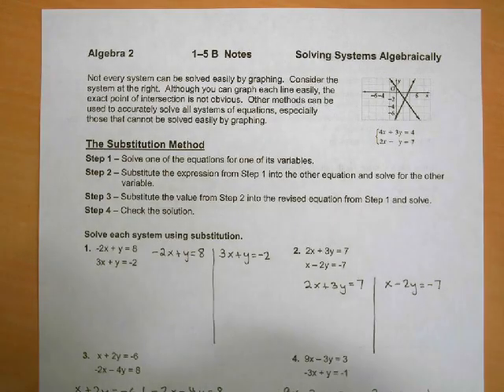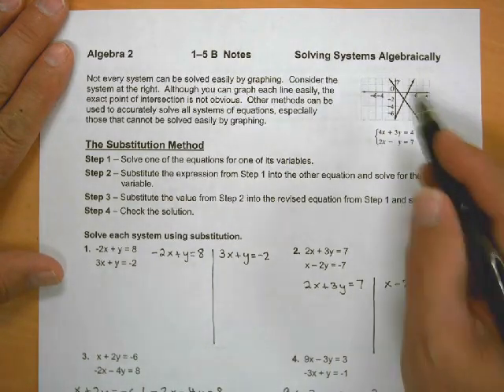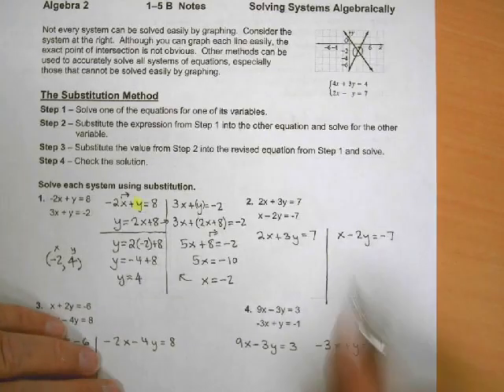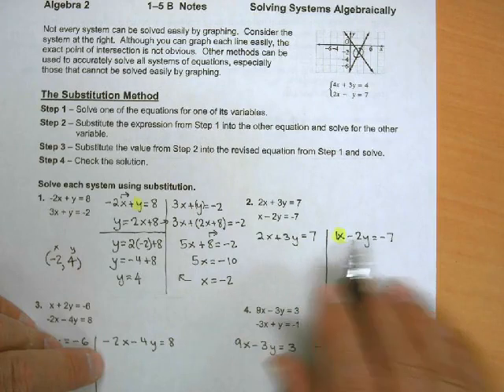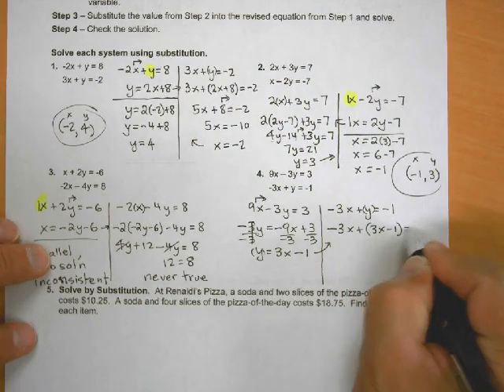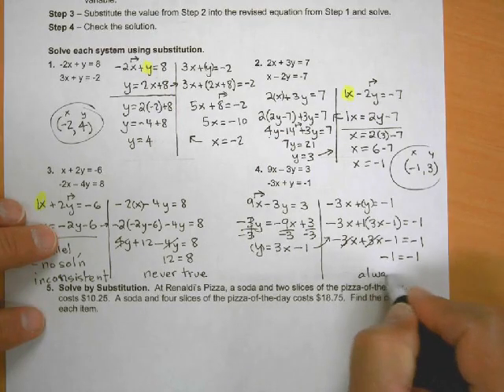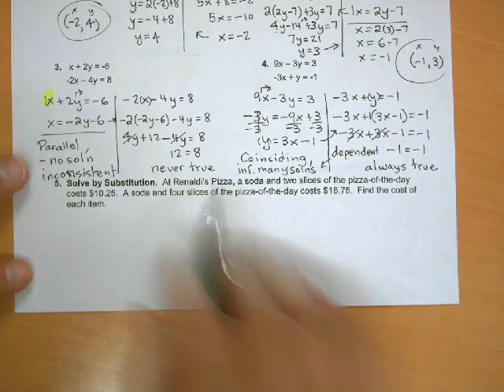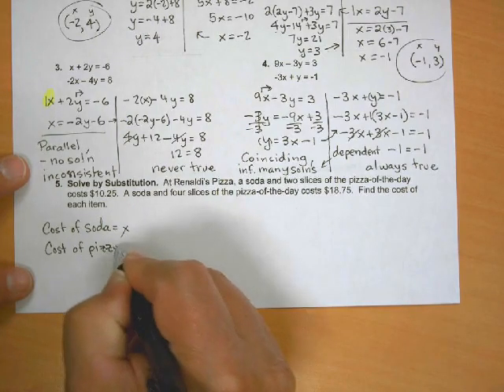Notes 1-5 B Page 1 of 2